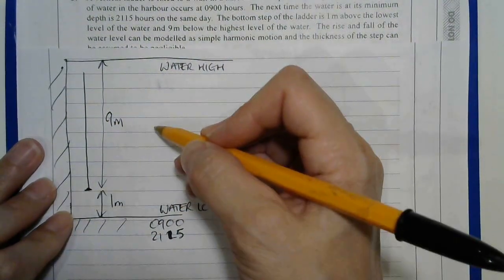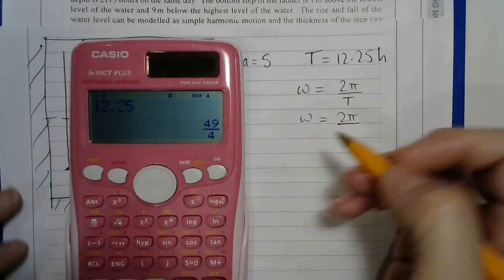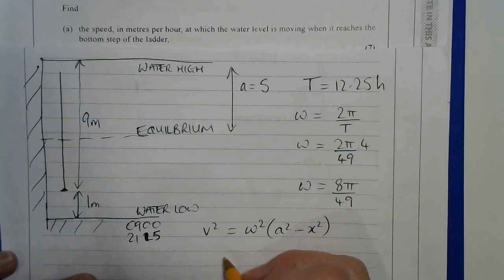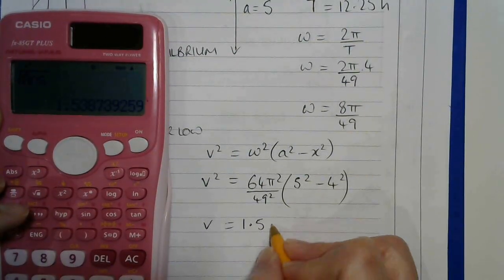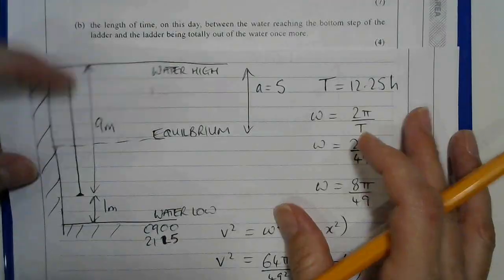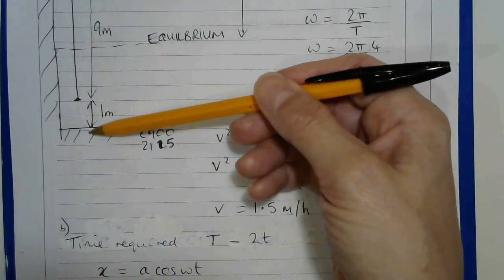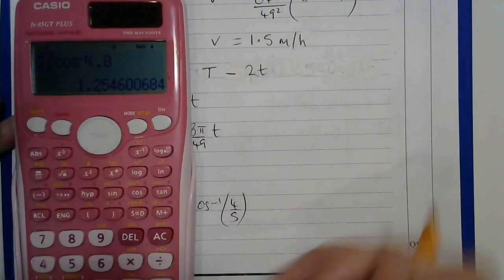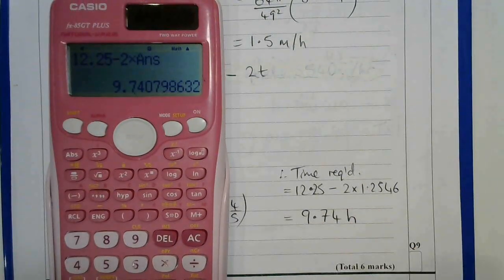Edexcel IAL M3 May 2016 Q5 | Simple Harmonic Motion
Topic: Simple Harmonic Motion